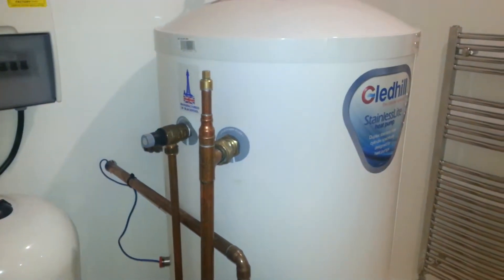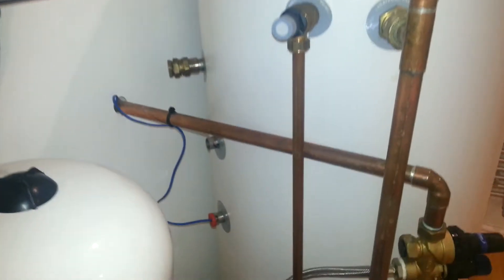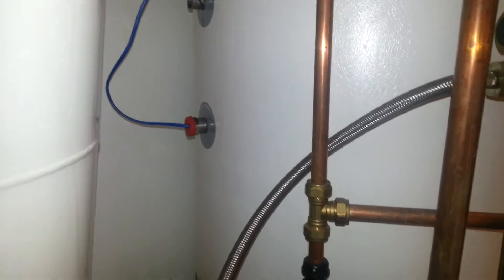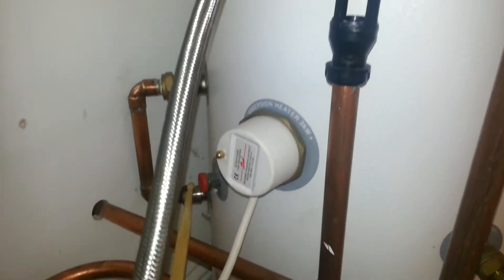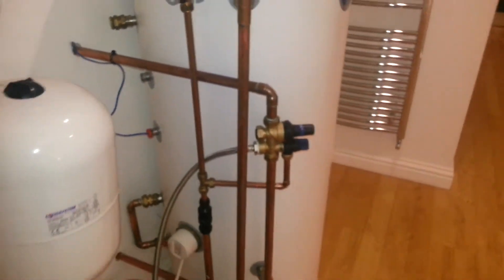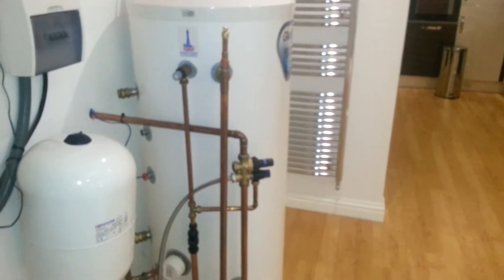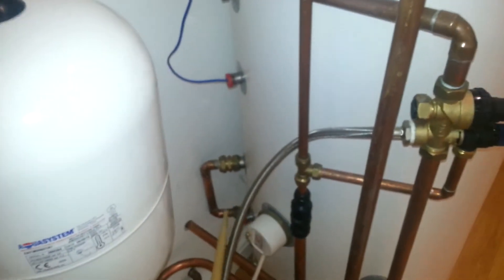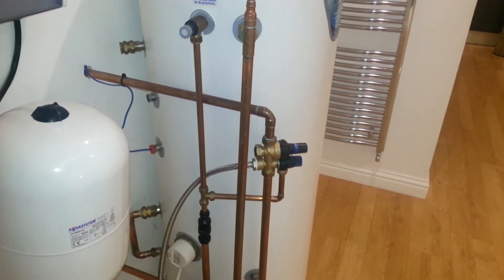Installing tank sensors Samsung air source heat pumps AE090JXYDEH AE160JXYDEH RC090MHXEA RC160MHXEA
This video shows how to avoid increased run costs by correctly installing the hot water cylinder temperature sensor it covers all Samsung units